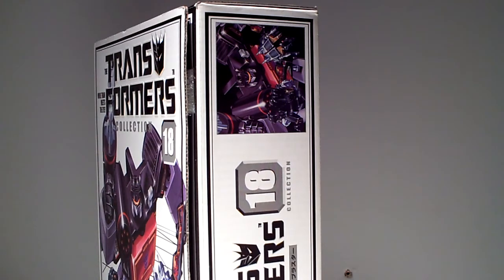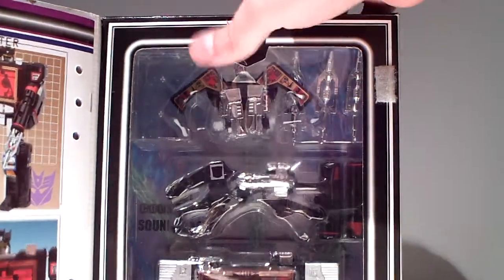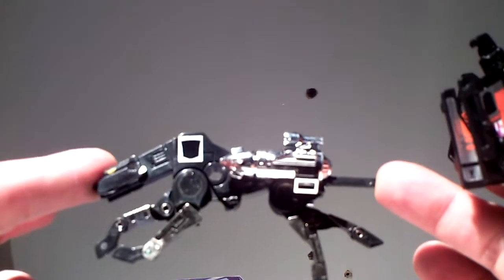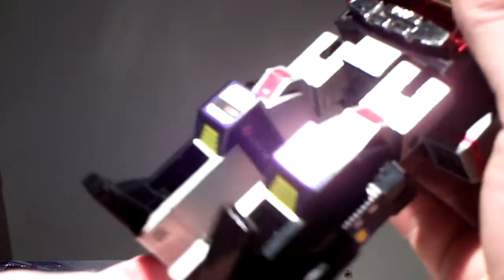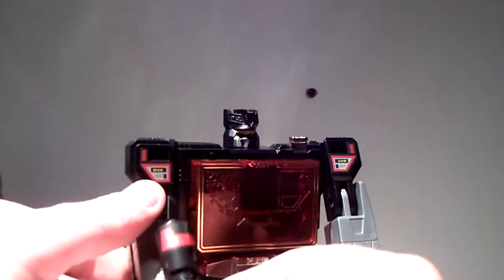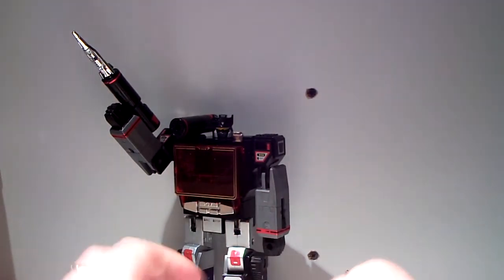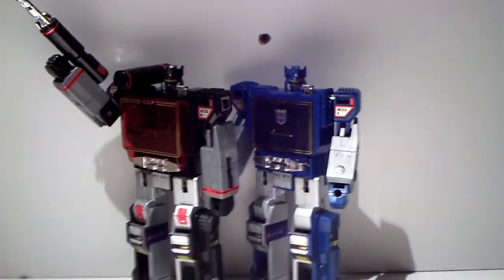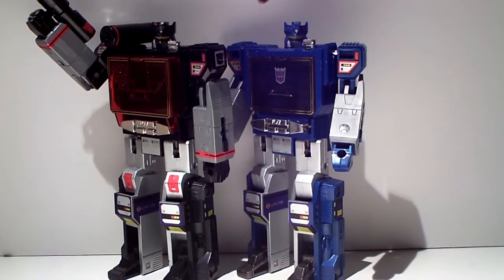Transformers SoundBlaster review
Hey dude's
Here he is, Soundblaster, the man in black. Wow he looks great.
Yeah I know, its just a G1 Soundwave with a black coat. But he makes this shit look good!